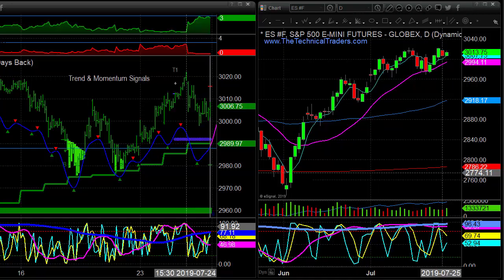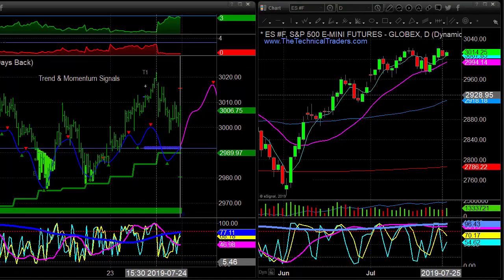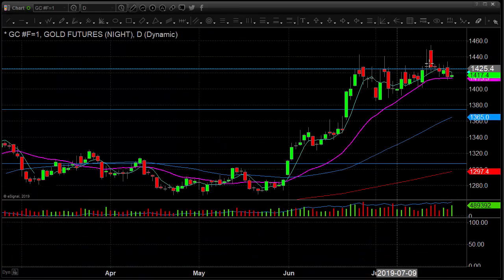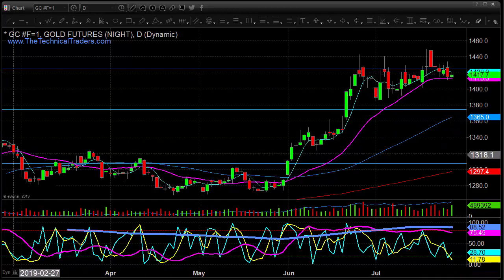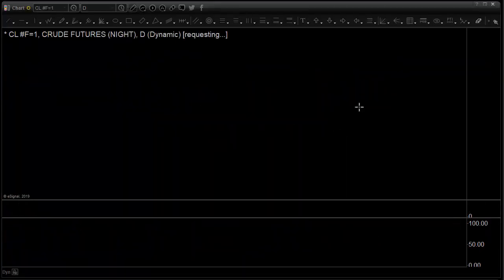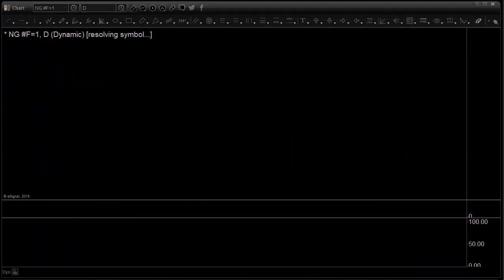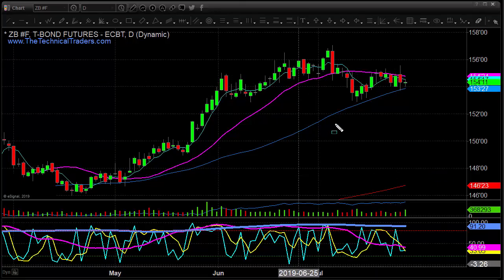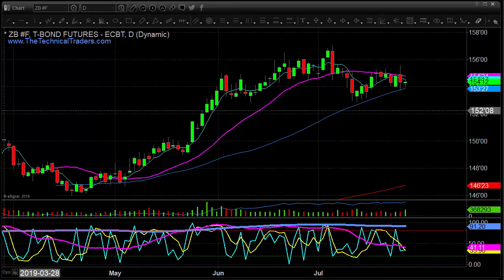Today's SP500, Gold, and Oil Price Predictions